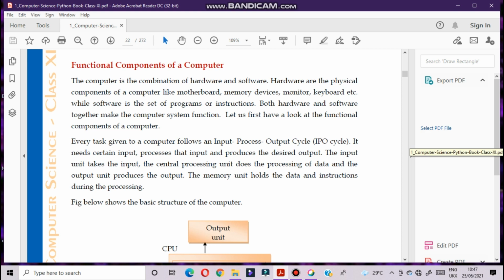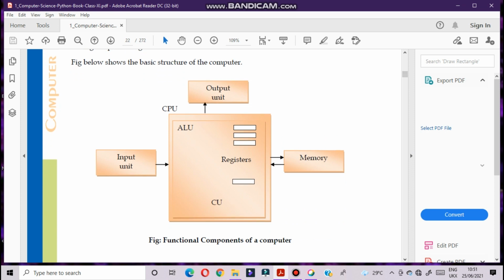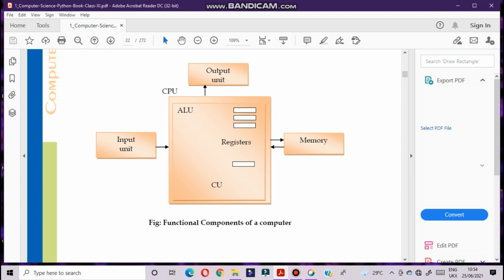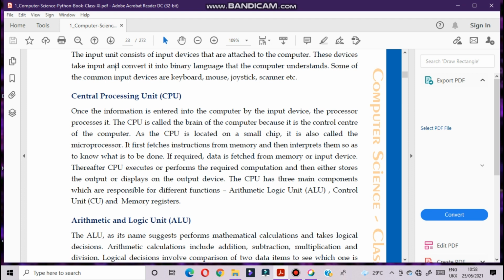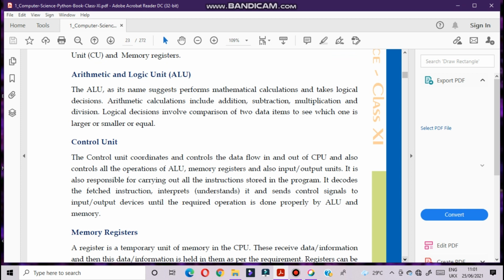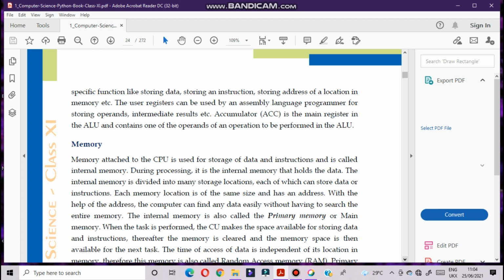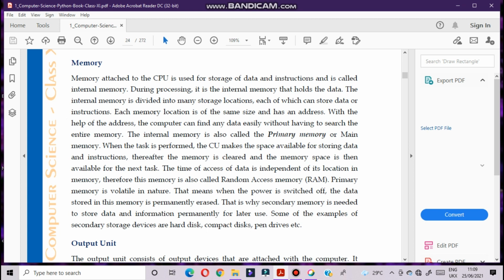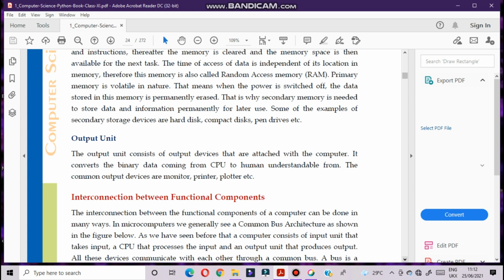Class11-Functional Components of a Computer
Sub-Computer Science-   Chapter1- Computer Fundamentals-Part4